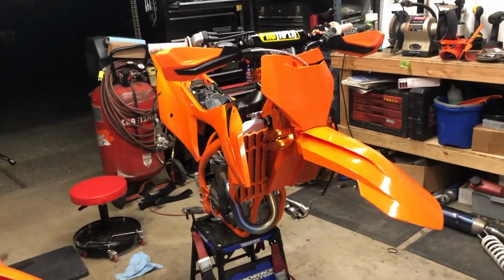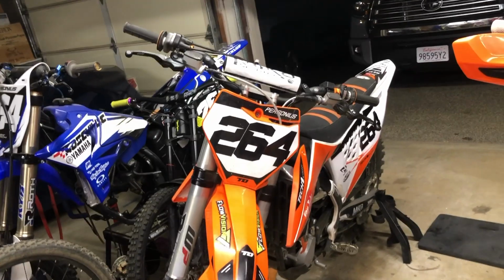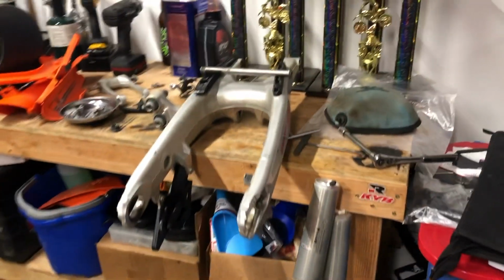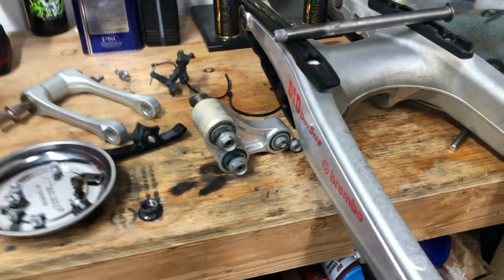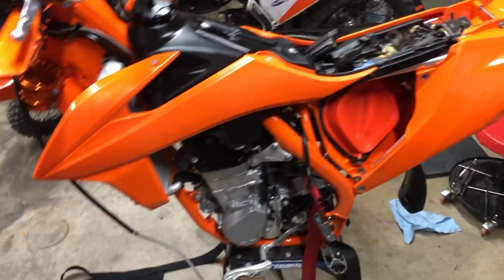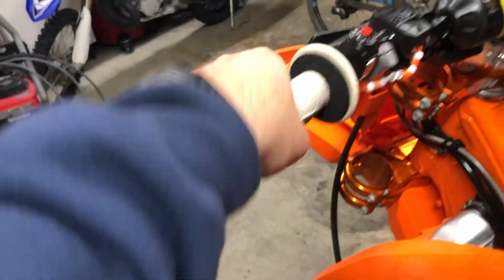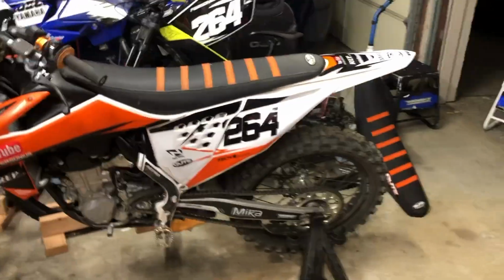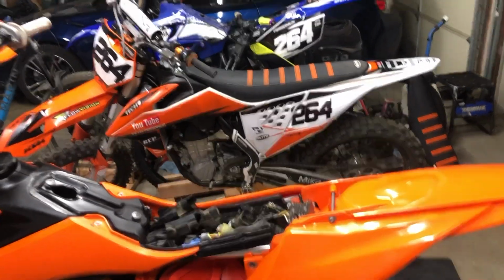Update on the new bike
Thank you for checking out my channel. I make these videos for fun and for fun only.I am not trying to pretend Im somebody Im not. I was inspired by other motovlogs I stumbled upon while searching for riding videos. I used to get annoyed when a video ended up being a vlog. I eventually decided to give it a try myself and ended up really enjoying it.

special thanks to:
BBS Concepts